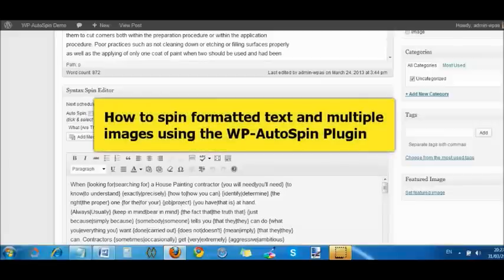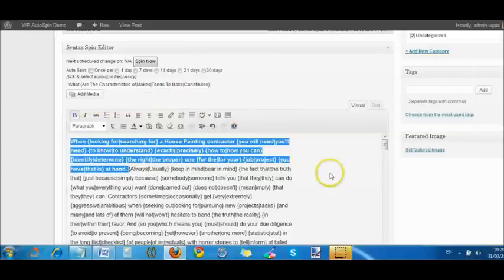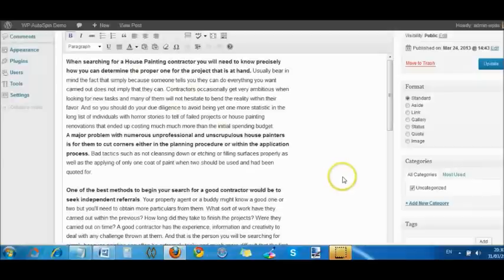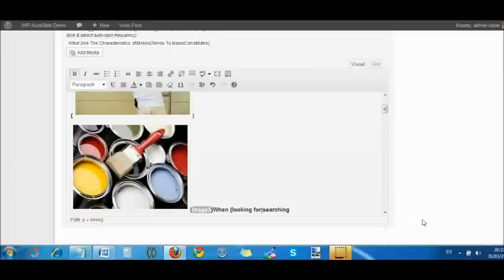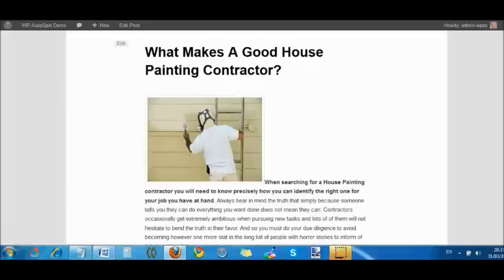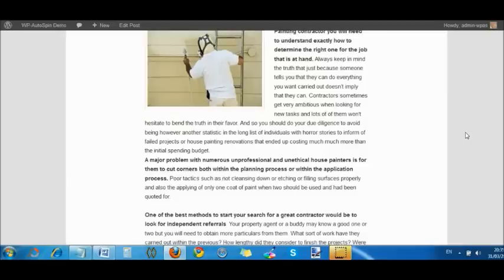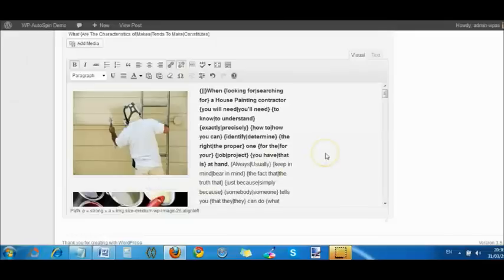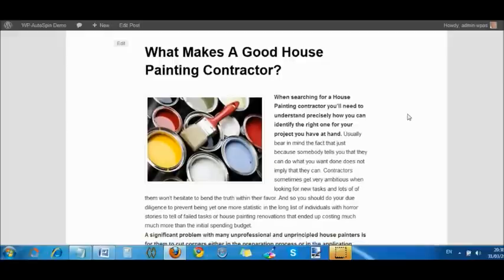WP-Autospin- spin-images-and-formatted-text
This video shows you how to format text and spin multiple images using WP-Autospin plugin